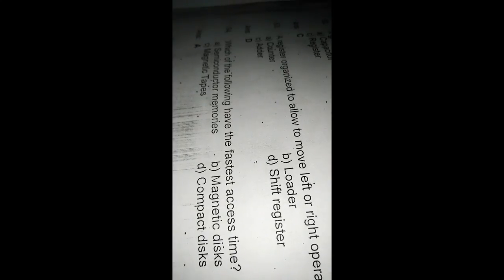computer MCQ part 4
computer awareness